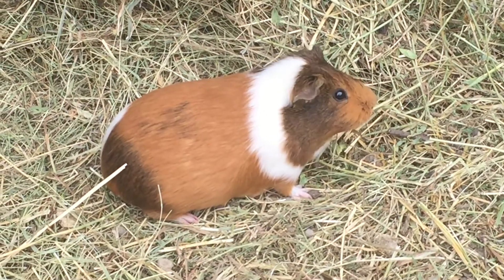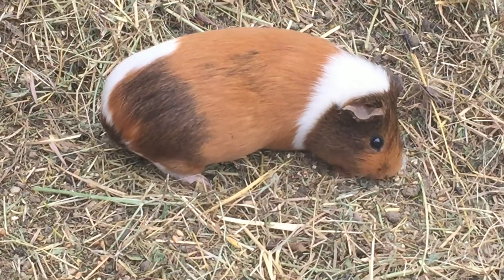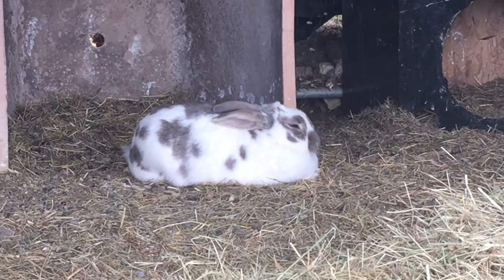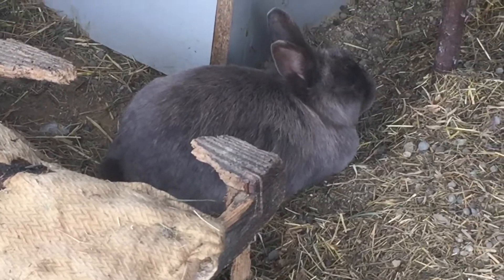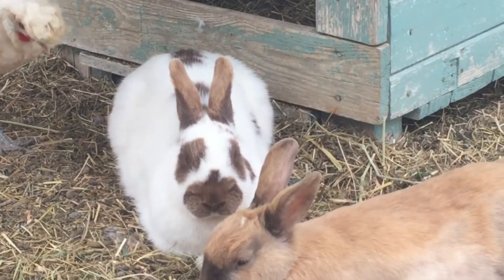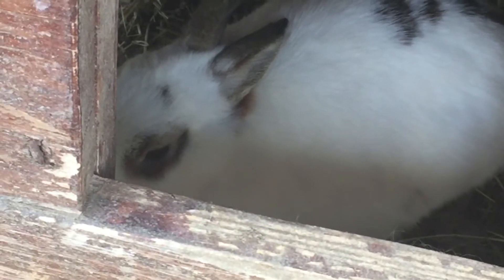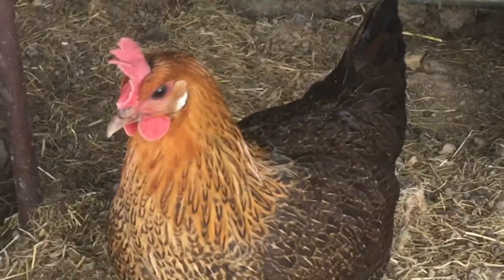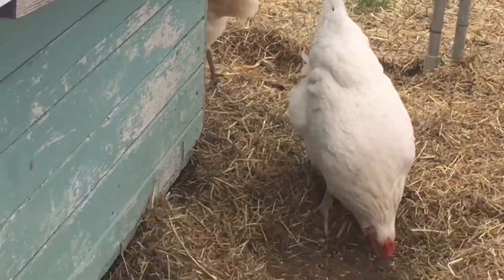Looking for eggs 🥚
Je vous rassure, je n irai pas chercher les fèves de cacao en Amérique latine...sinon on n est pas prêts de les manger ces brownies!!! 😉